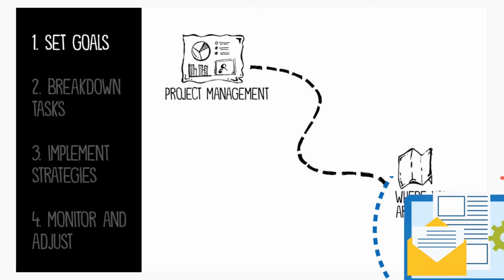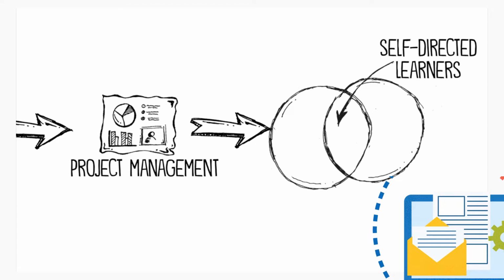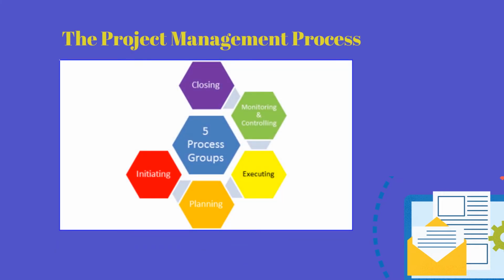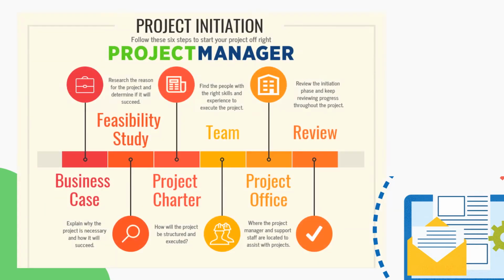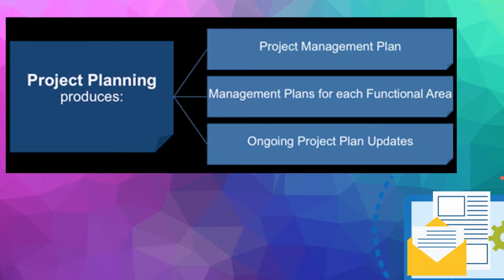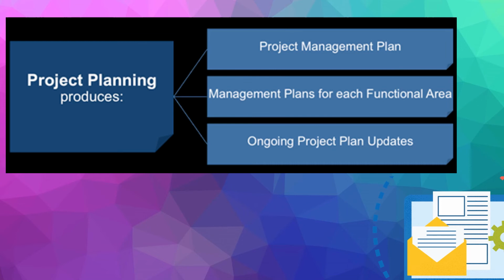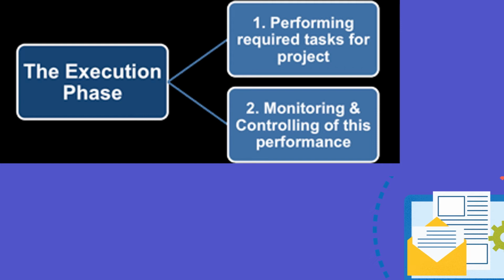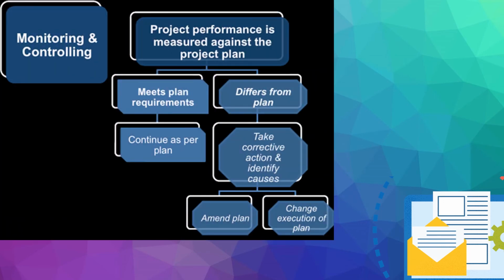The Project Management Process